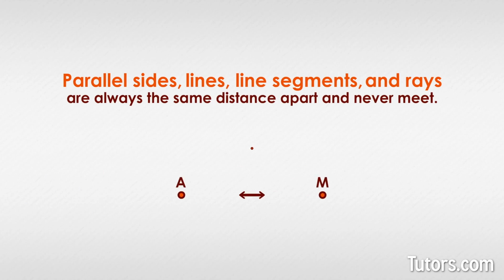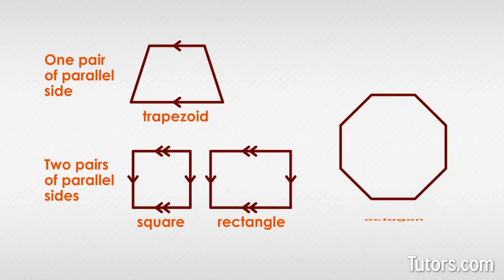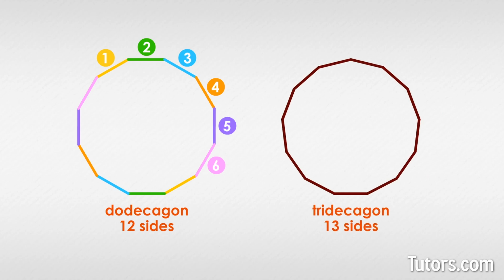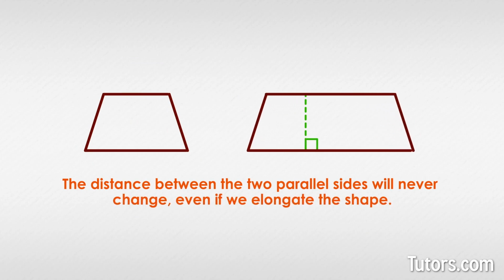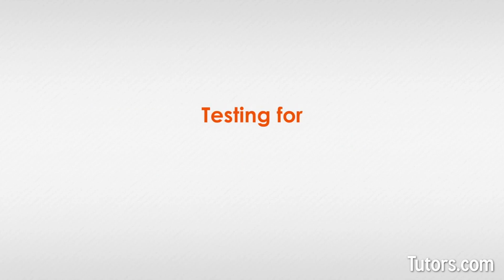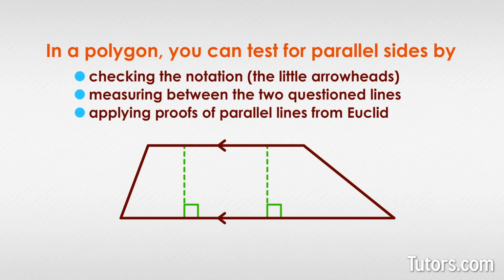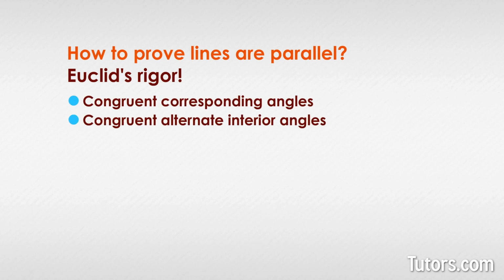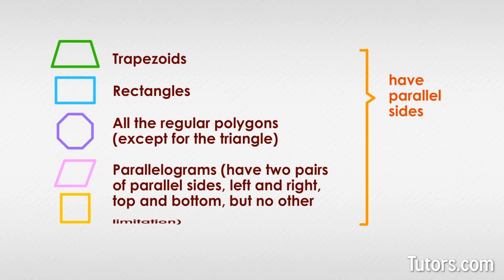Parallel Sides & Parallel Shapes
What are parallel sides? Learn the definition of parallel sides and parallel shapes. Use the parallel symbol to label parallel sides.